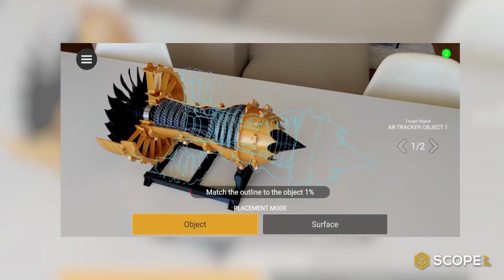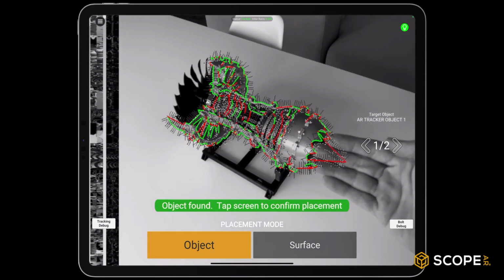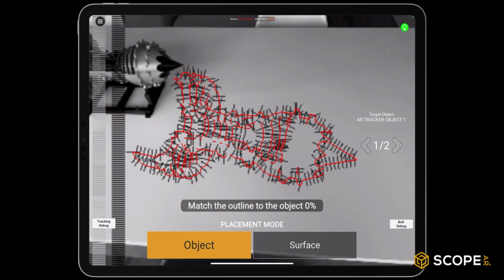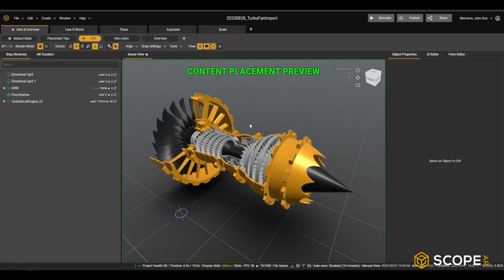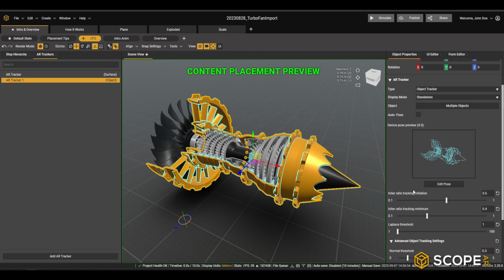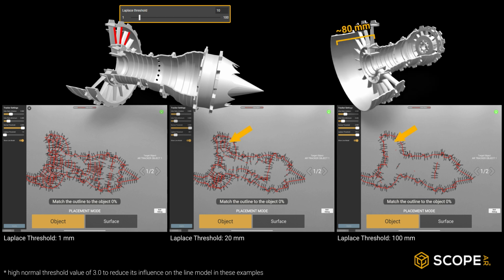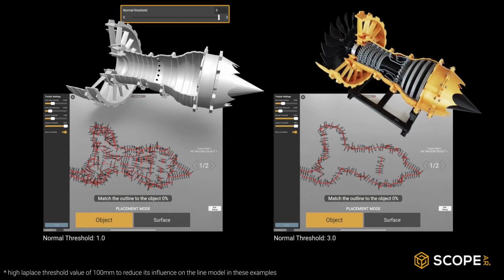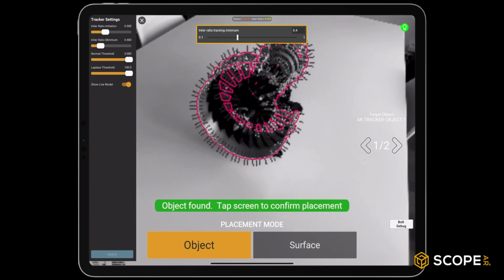The ultimate guide to object tracking in augmented reality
This guide will explain exactly how object tracking works and how you can optimize your setup in Create and the Worklink App. It will guide you trough all settings, the video also shows all best practices, to ensure you can create a smooth augmented reality experience for your end user. Learn how to use Laplace and inlier ratio settings.